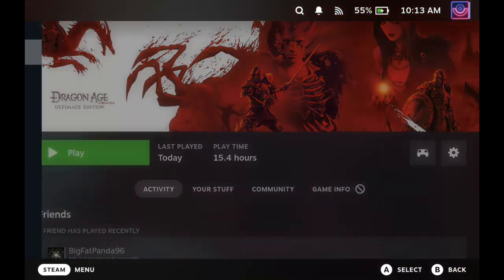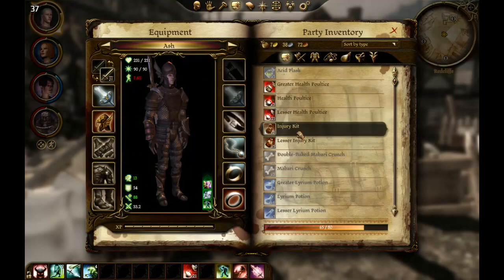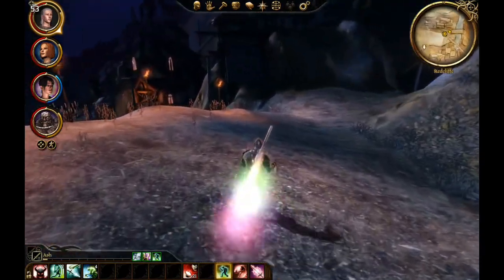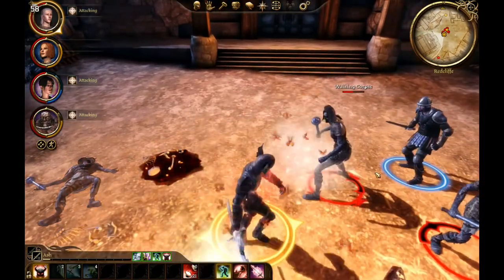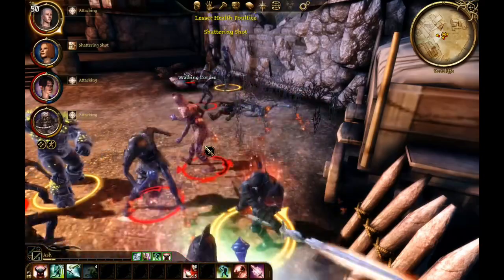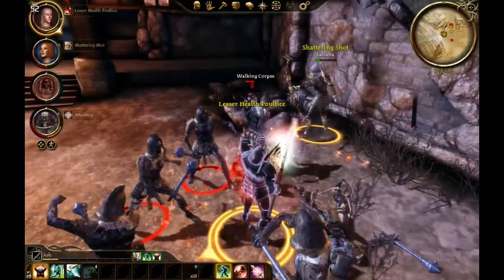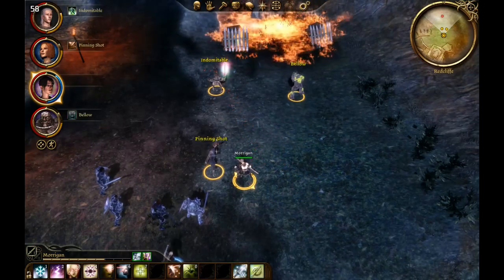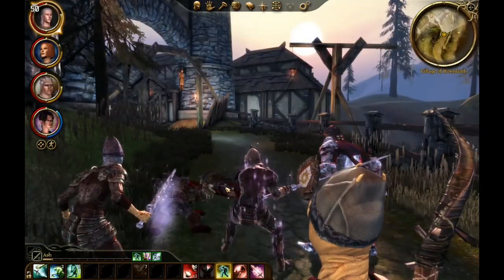Steam Deck Guide: Dragon Age: Origins Ultimate Edition – Custom Controller Setup & Tips!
Look for my controller layout king salamis dragon age origins

In this video, I dive into Dragon Age: Origins Ultimate Edition on the Steam Deck! Despite being listed as unsupported, the game runs beautifully with some tweaks. I’ll walk you through my custom controller scheme that makes playing a breeze. Plus, I share some essential tips for new players to get the most out of their journey in Ferelden.